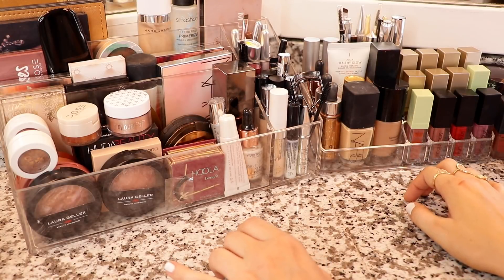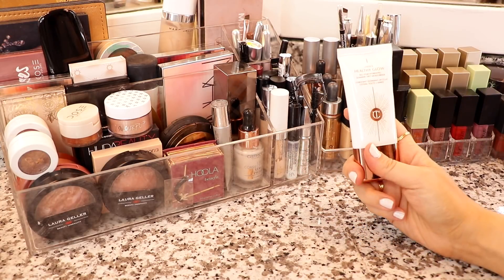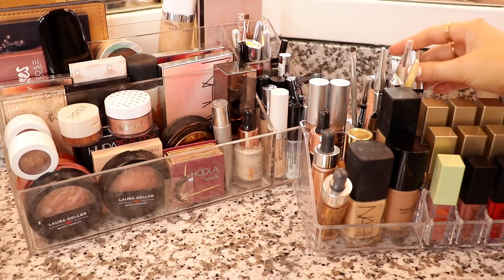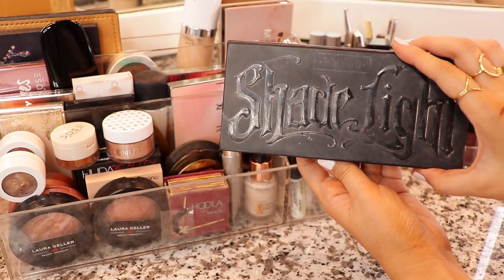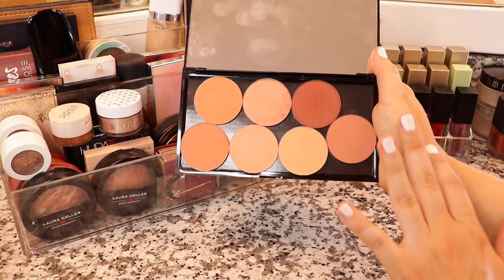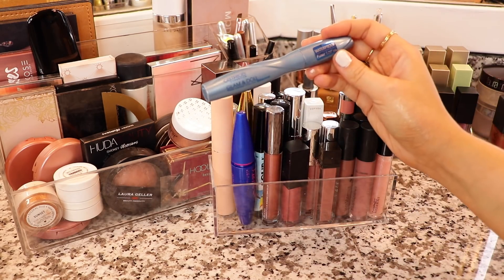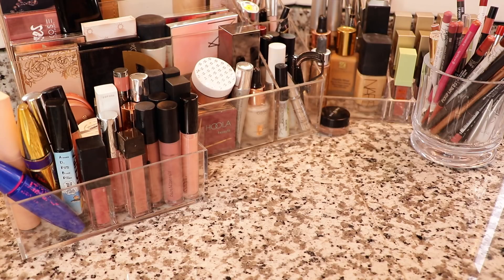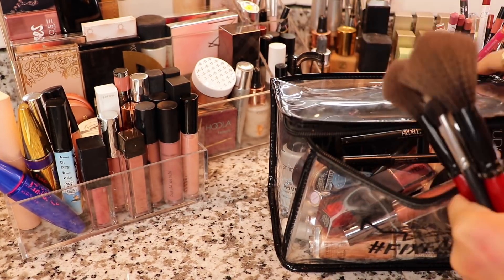WHAT'S IN MY TRAVEL MAKEUP BAG | Pack With Me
Hey Gorgeous! Today's video is all about What's In My Travel Makeup Bag. I'll be bringing you along as I pack all my essentials into my makeup bag for an upcoming trip. ENJOY xo

♡ 𝙿𝚁𝙾𝙳𝚄𝙲𝚃 𝙳𝙴𝙴𝚃𝚉 ♡

⧔ 𝐝𝐞𝐭𝐚𝐢𝐥𝐬 ⧕
𝑛𝑒𝑐𝑘𝑙𝑎𝑐𝑒 LOLA + MILA 'DANNA' for $$ off
𝑒𝑎𝑟𝑟𝑖𝑛𝑔𝑠 LESLIE XL + JOY 'DANNA' for $$ off